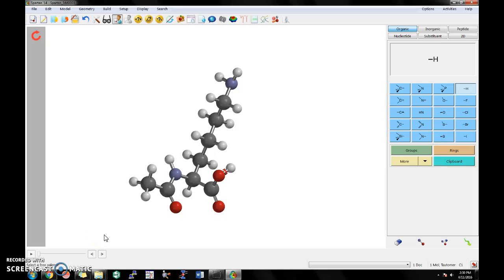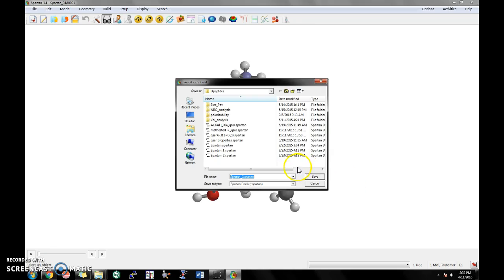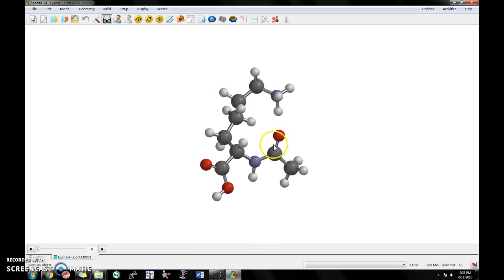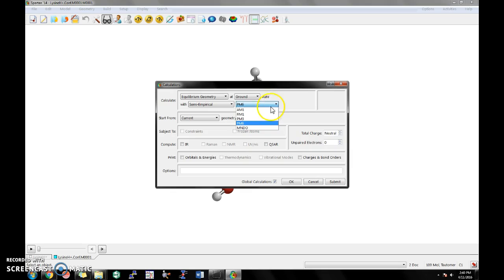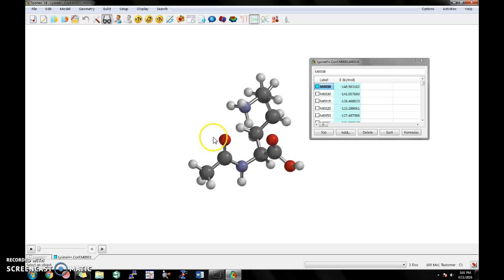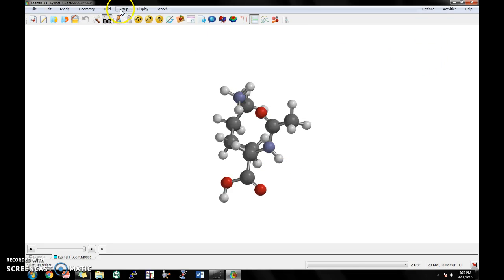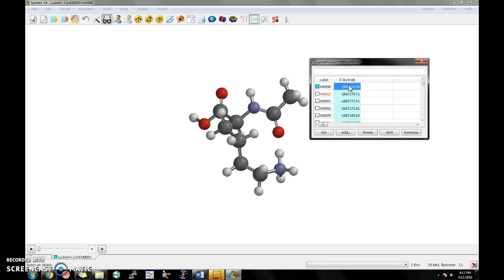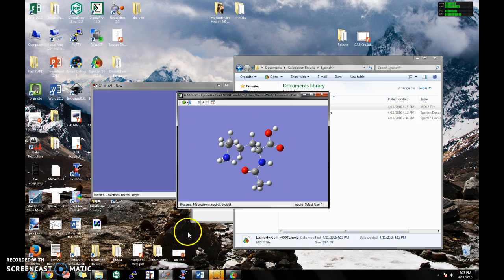Spartan Conformer Search & Pre-Optimization